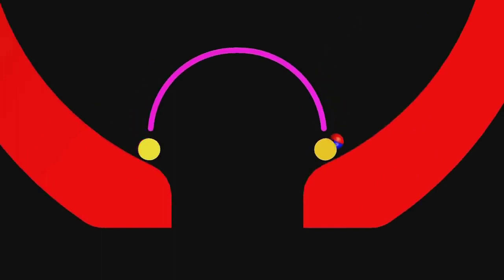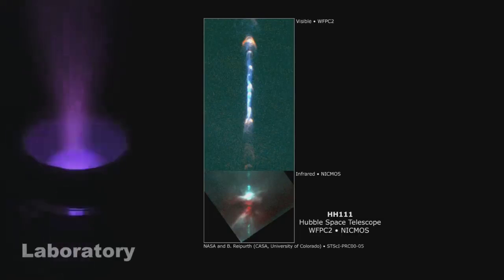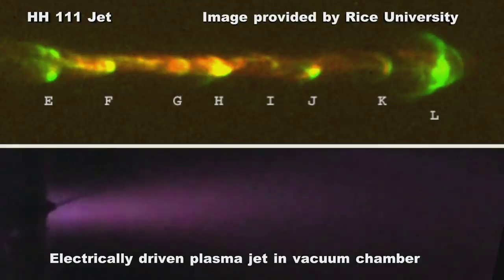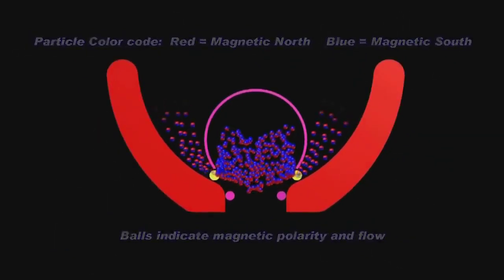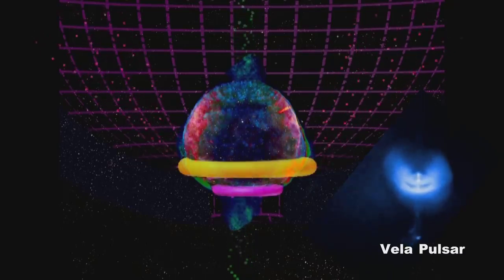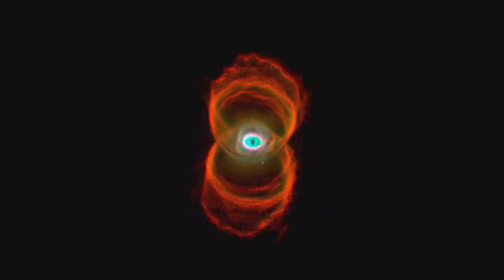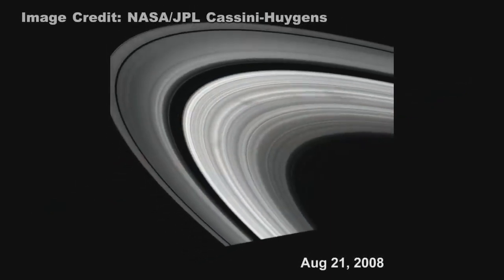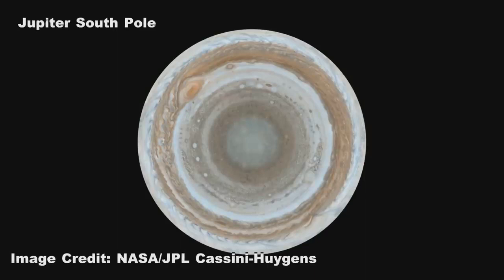Primer Fields Part 3 David LaPont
This is the Primer Fields by David LaPoint and the explanation of the magnetic ordering in our universe. to find out more about research in this field start